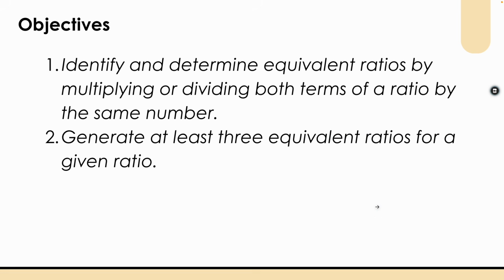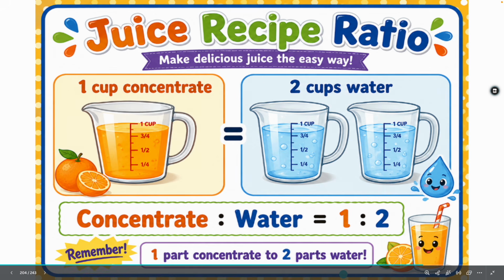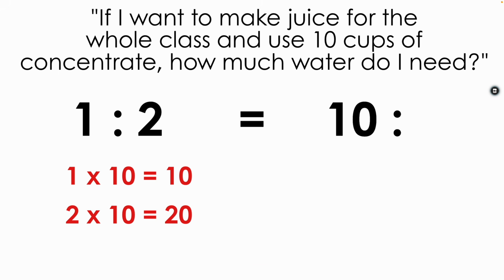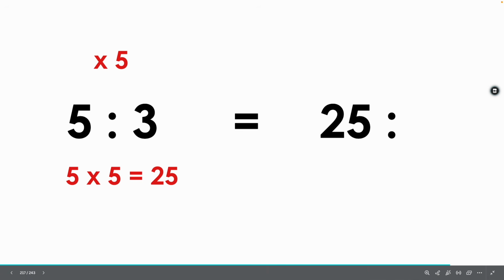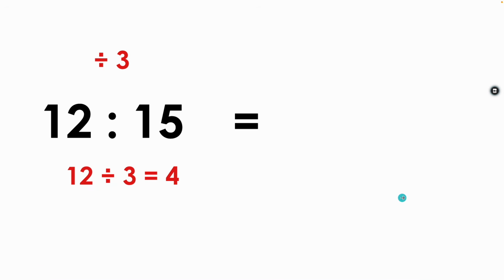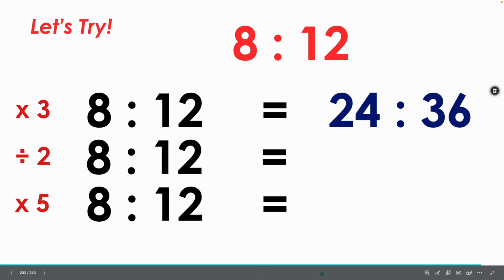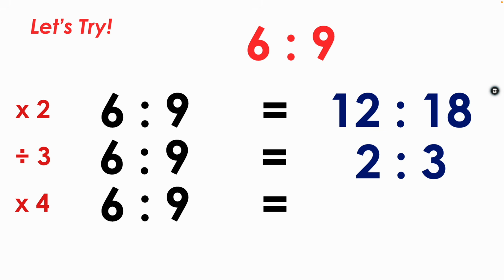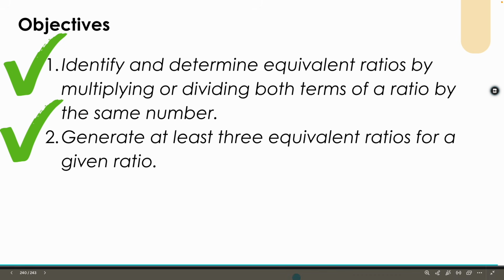ADM | RATIO: Equivalent Ratios | Teacher Cha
Learning Objectives :
1. Identify and determine equivalent ratios by multiplying or dividing both terms of a ratio by the same number.
2. Generate at least three equivalent ratios for a given ratio.